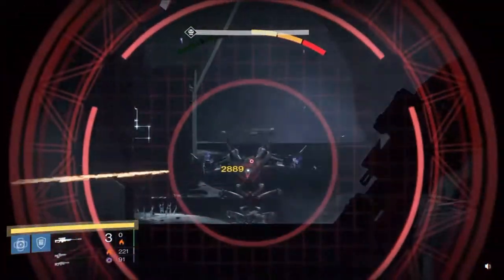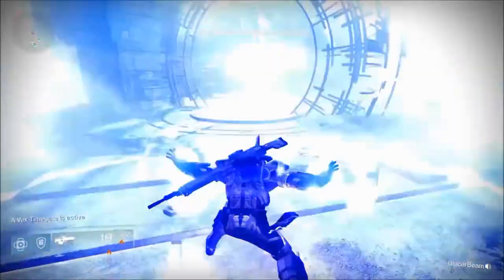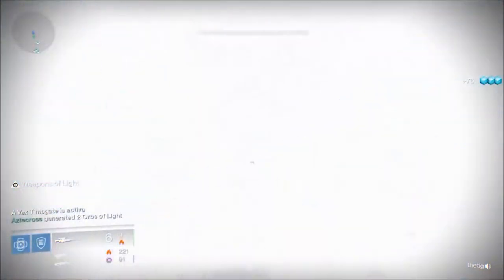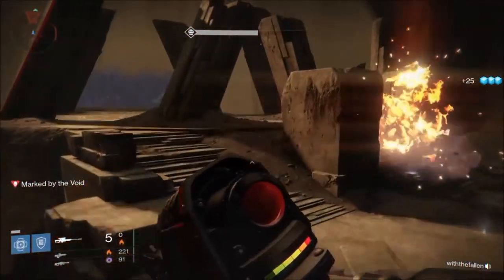Destiny: Gatekeeper Guide/Walk through for Vault of Glass Hard Mode!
An easy and simple way to handle the Gatekeepers. Of course having a good team always helps.

Watch out for snipers!

Good luck with Vault of Glass!